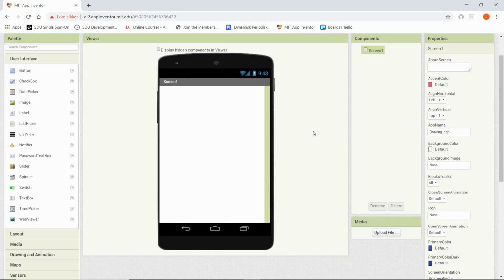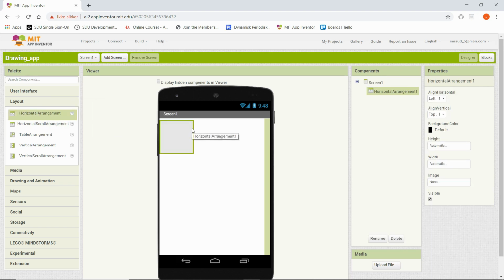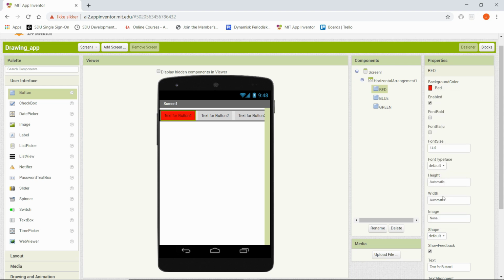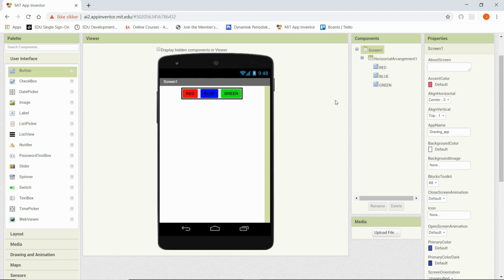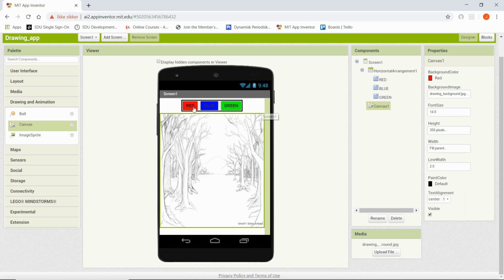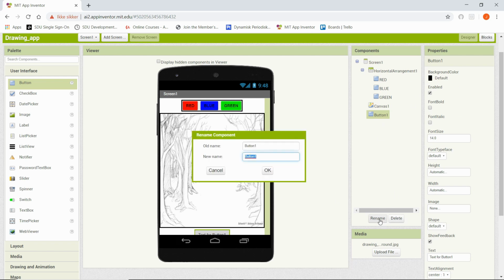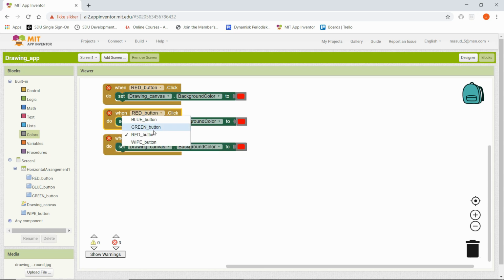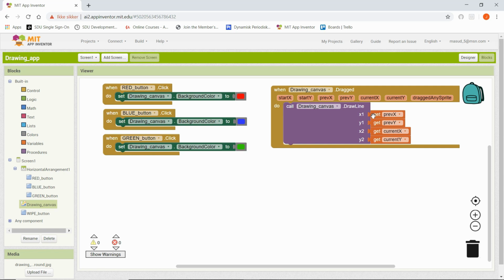App inventor tutorial